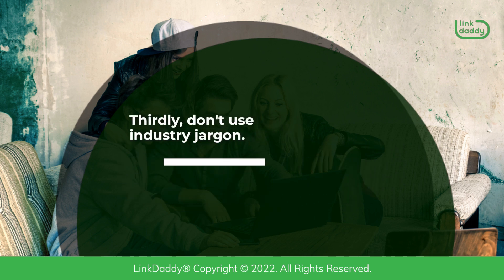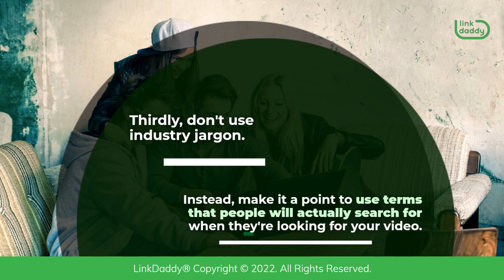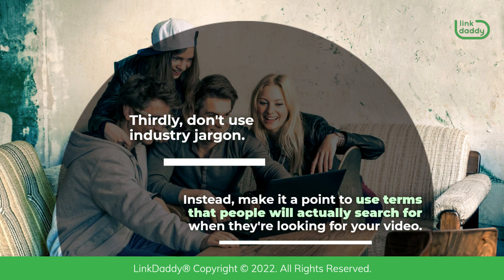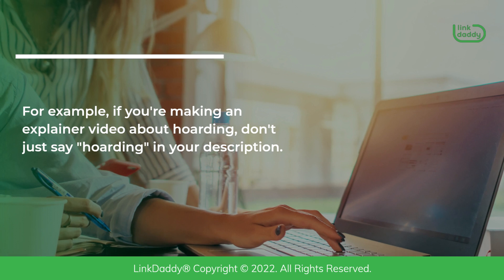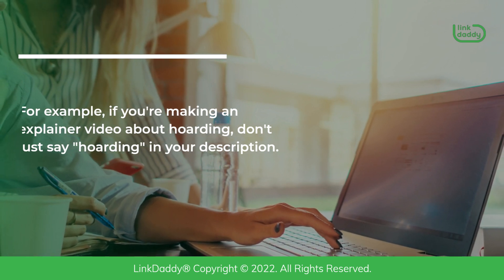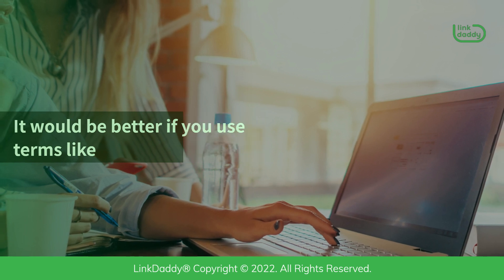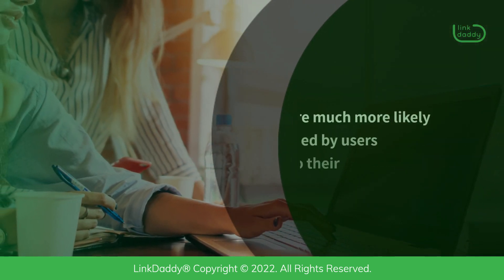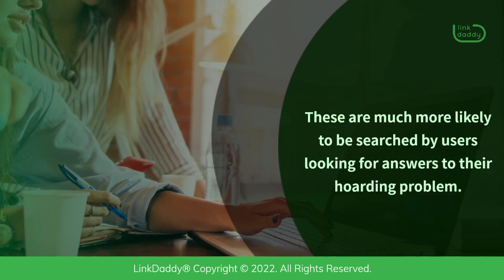How to Effectively Use YouTube Keyword Tool for YouTube SEO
One of the best ways to find relevant keywords for your YouTube channel is to use the YouTube Keyword Tool. This tool will help you understand what your audience is searching for, which will help you create more engaging content that will attract new viewers and subscribers.

Chapters
00:05 The YouTube Keyword Tool Can Help You Conduct Keyword Research and Create Engaging Content
00:42 Make it a Point to Be Specific With Your Search Terms
01:06 Don’t Forget to Use Negative Keywords Whenever Appropriate
01:05 Don’t Just Use Industry Jargon; Instead, Use Easily Understandable Words

YouTube Keyword Tool is a great way to search for keywords to use in your YouTube video. It's important to do your research and know what's already out there on the topic you're trying to cover, but that can be hard to do if you don't know where to look. Luckily, YouTube Keyword Tool makes it easy! Here are a few best practices for using this tool.

First of all, be specific with your search terms. The more general terms you use, the more results you'll get back from YouTube. For example, if you want to talk about a certain topic but only have time for 3 to 4 minutes of content, make sure those keywords are specific. You can use keywords like “baking for beginners,” “baking for kids,” or “baking 101.”

Secondly, a good practice when using YouTube Keyword Tool is using negative keywords when appropriate. Negative keywords are words that can exclude certain results from your search query. They're used when there's too much competition around certain terms and phrases so that you can focus on more specific ones instead. This is especially important if you're looking at long-tail searches, such as "how do I make an animated short?" where there are thousands of videos on the topic. You might not want all those videos showing up in your results because they can distract viewers away from discovering your video or content.

Thirdly, don't use industry jargon. Instead, make it a point to use terms that people will actually search for when they're looking for your video. For example, if you're making an explainer video about hoarding, don't just say "hoarding" in your description. It would be better if you use terms like "what is hoarding?" or "how do I stop hoarding?" These are much more likely to be searched by users looking for answers to their hoarding problem.

Start ranking your videos on the top search results on Youtube!
now to try our Youtube Ranking service and start reaching your target audience on Youtube today!